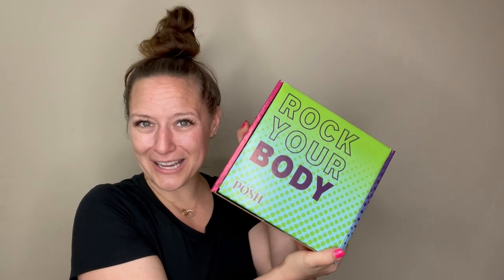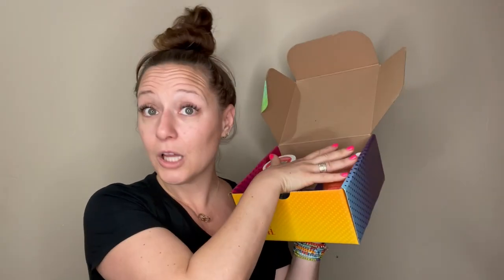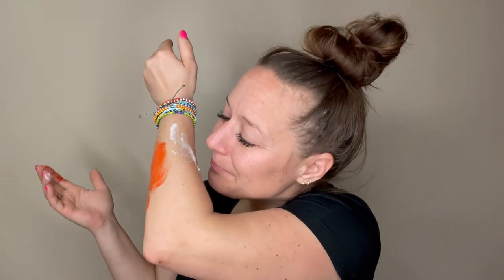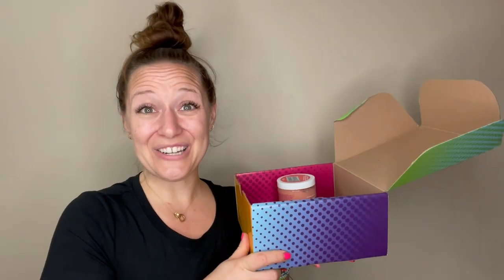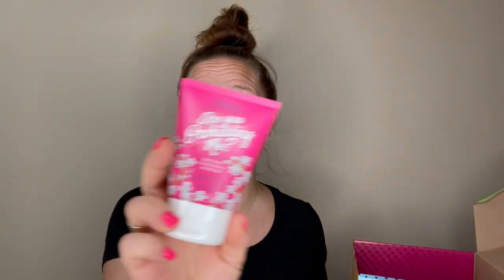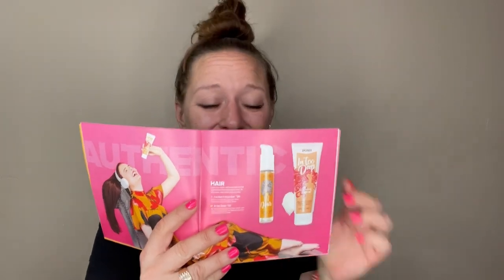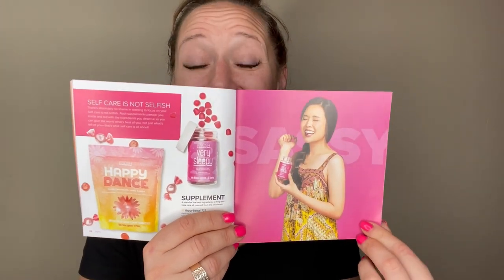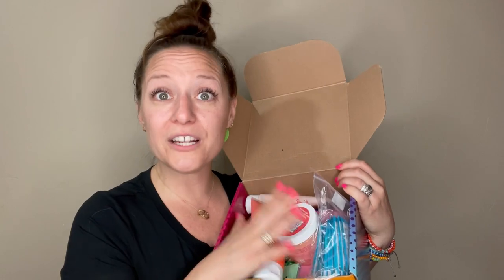Unboxing 2021 Perfectly Posh Transition Kit | Rock Your Body New Product Launch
I don’t know if I’ve ever been this excited for a new product launch!? Join me while I unbox my Transition Kit!